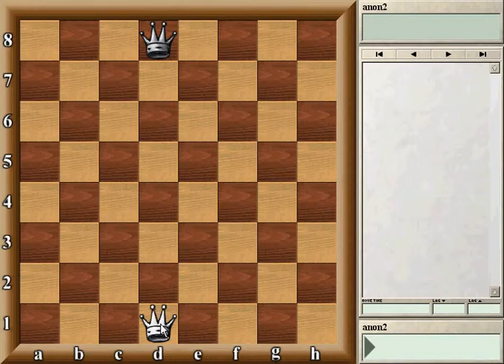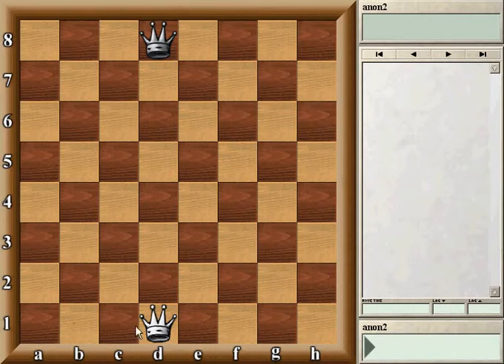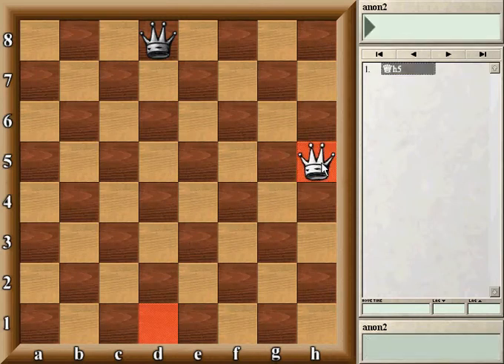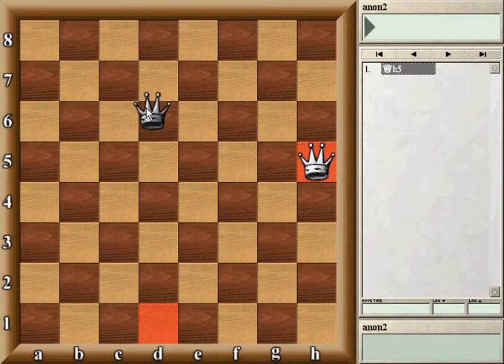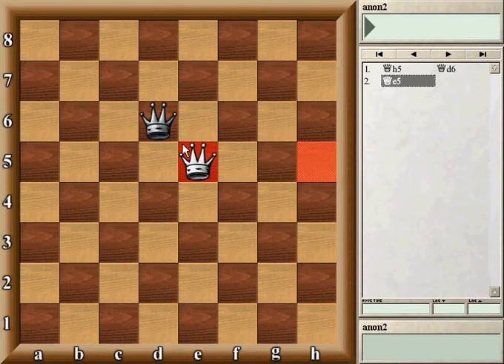Learn Chess - The Basics - 4 - The pieces - b) How to move the queen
You like to learn or improve your chess? Great! This video series has got the goal to introduce to you all the basics. You will easily learn everything you need to know to play a game of chess with your friends. Hope you have fun! Any comment is appreciated very much!